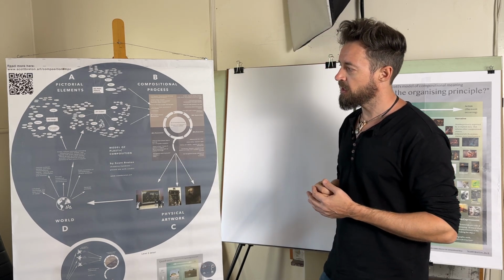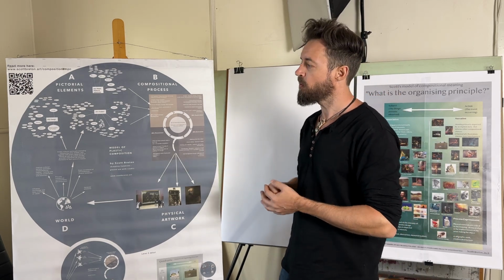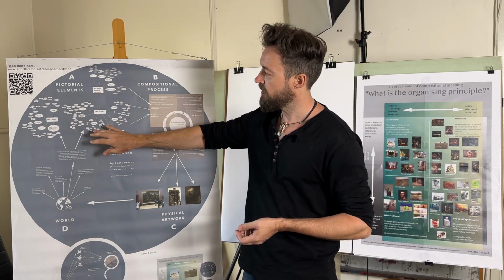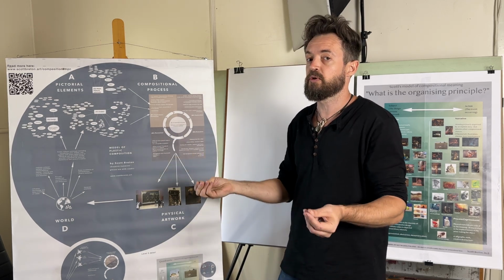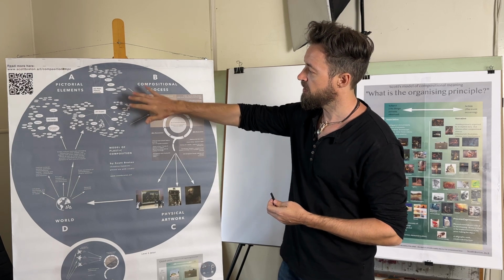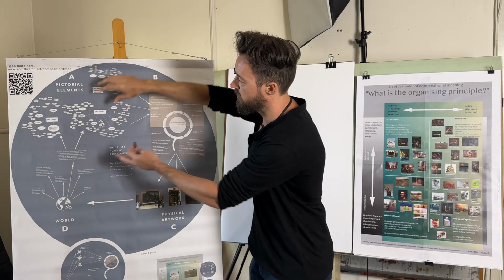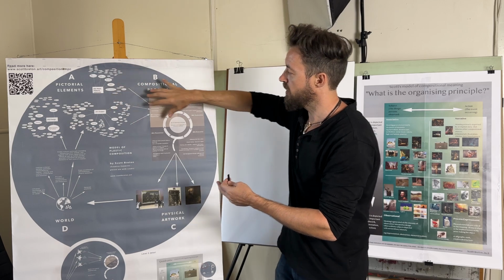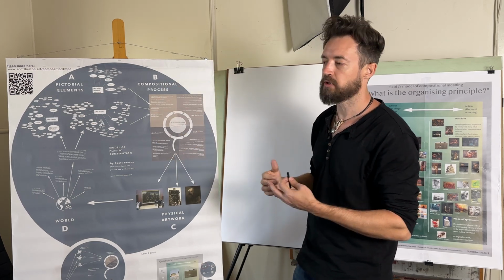Intro to the Fundamentals of Figurative Composition Course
1. A map of visual art elements and processes to manage the overwhelming options and find your way

2. Practical skills and principles for arranging elements in a meaningful way - Linear, Tonal and Colour Design as well as other more visual effects like luminosity, Spatial effects and atmospheric effects

3.  Tools and processes for generating realism - making things feel convincing rather than literally photorealistic